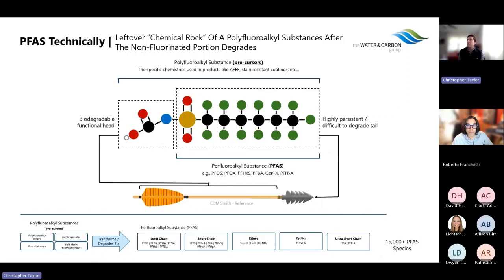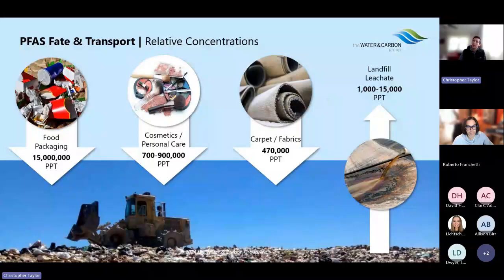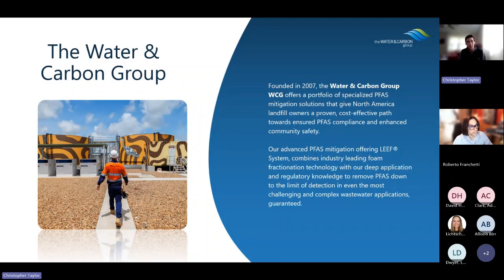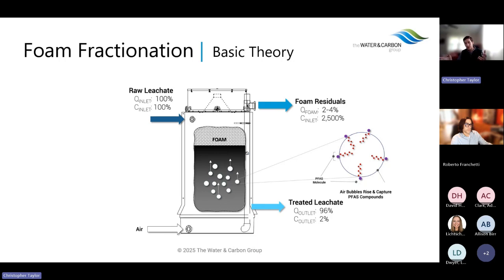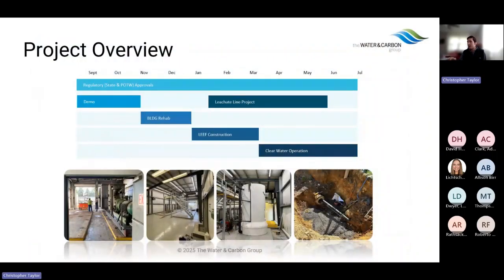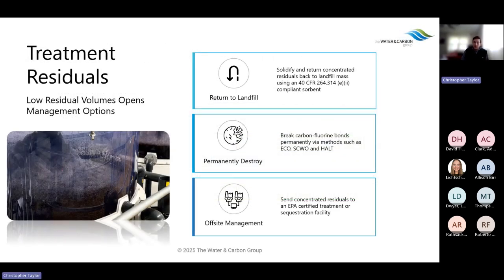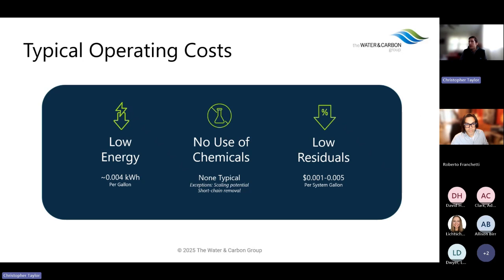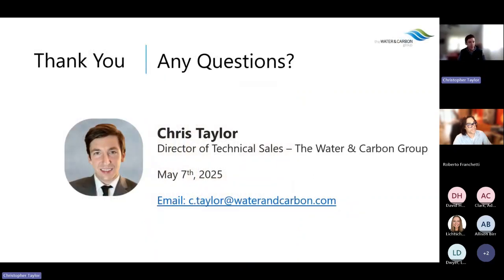PFAS Treatment Using Foam Fractionation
Presented May 7, 2025 as a Lunch & Learn with the Associated Recyclers of Wisconsin, Speaker, Chris Taylor, gave a talk titled "PFAS Treatment Using Foam Fractionation.

Bio: Chris holds a degree in Biological Systems Engineering from Michigan State University and serves as the Director of Technical Sales at the Water & Carbon Group. With over a decade of experience in biotechnology and wastewater treatment, he is dedicated to advancing products and providing technical expertise to revolutionize wastewater management and improve public health.

Presentation Description: The emergence of PFAS presents challenges due to their persistence and health risks. As regulations tighten, publicly owned treatment works (POTWs) risk non-compliance, prompting restriction on landfill leachate acceptance. Foam fractionation offers an innovative solution by efficiently separating PFAS from leachate while maintaining sustainable OPEX and CAPEX. Bethlehem Landfill Co., managed by Waste Connections, implemented a foam fractionation system in 2024, achieving compliance by reducing PFAS to limits of detection. Operating at 50,000-100,000 gallons per day, the scalable system minimized environmental impact, producing 0.1% residual waste. This presentation highlights foam fractionation's role in addressing PFAS challenges effectively.